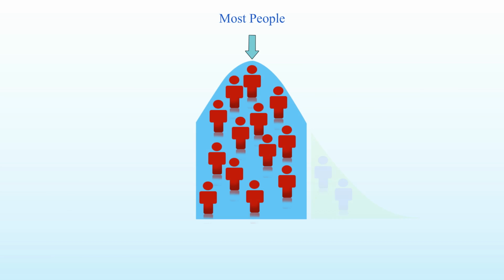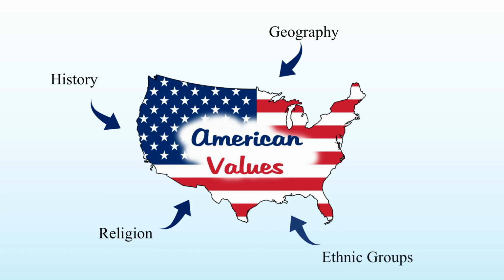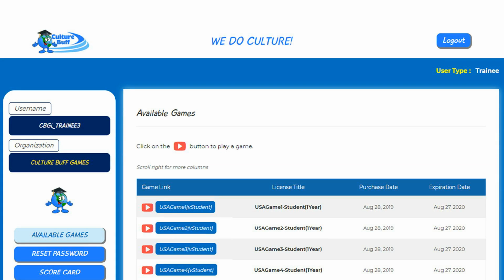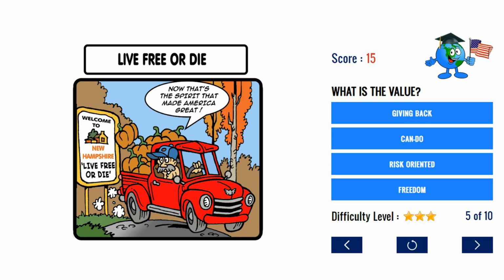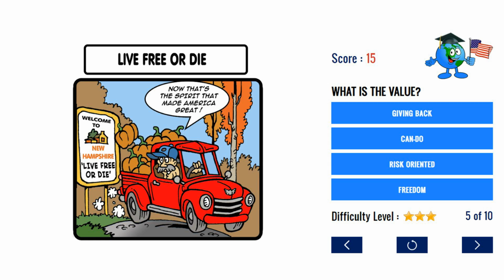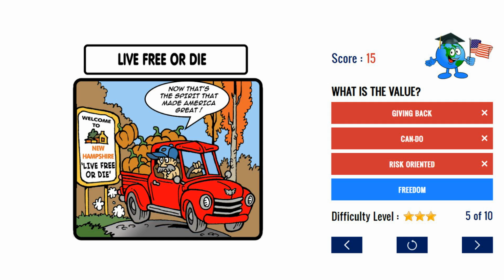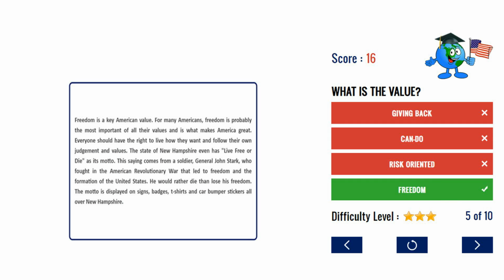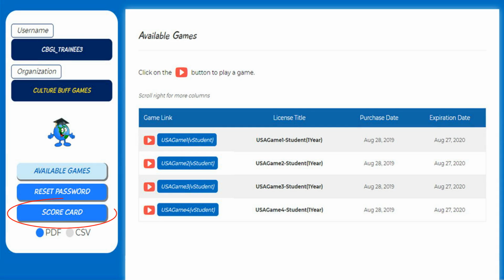Game Instructions Video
Game Instructions Video for Culture Buff's online games.
Get free games on British, American, Indian & Chinese Culture Values